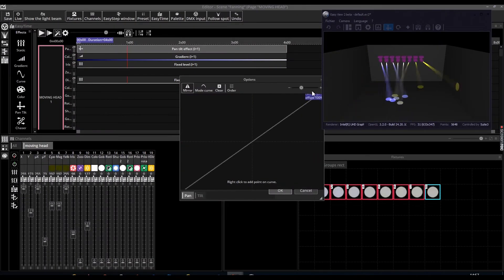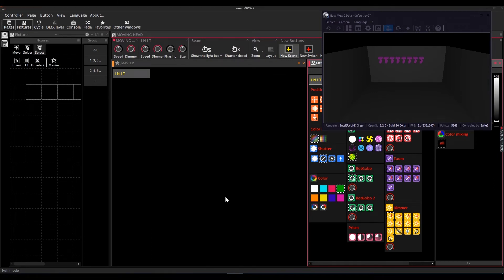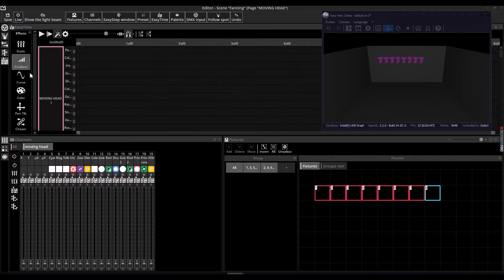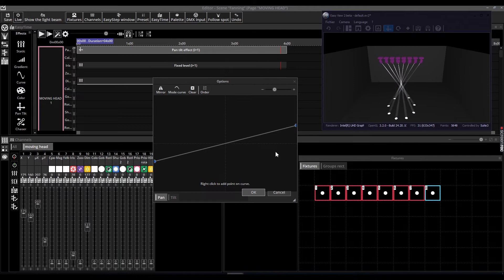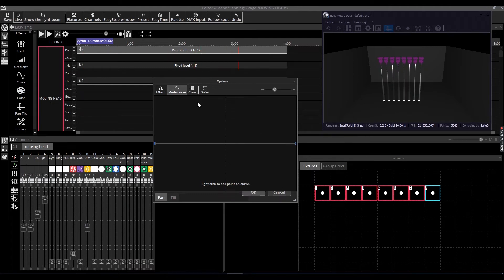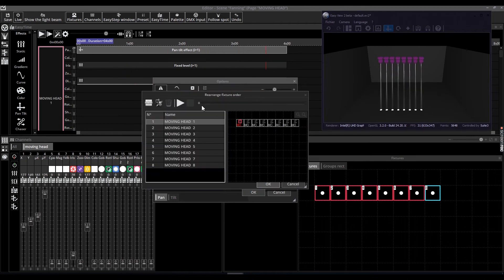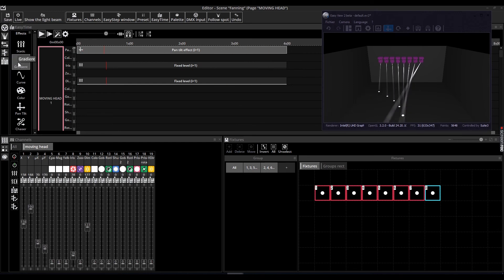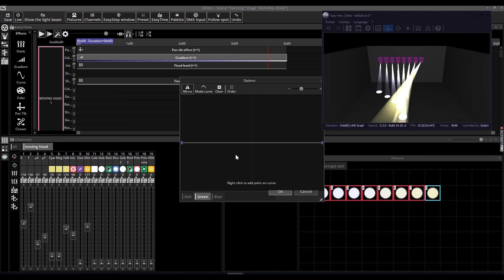12 - Fanning - Sunlite Suite 3 Tutorial - English